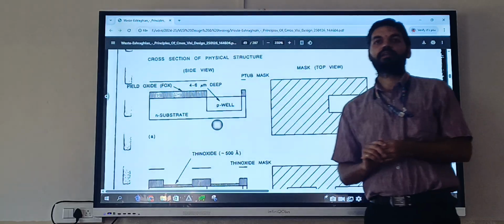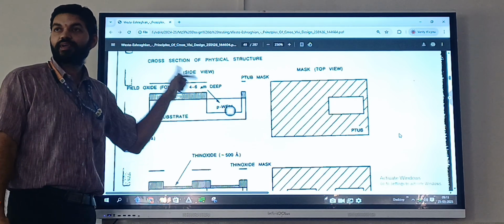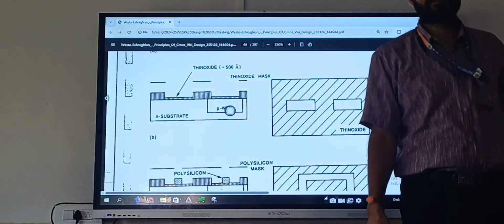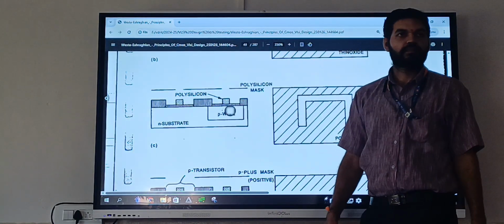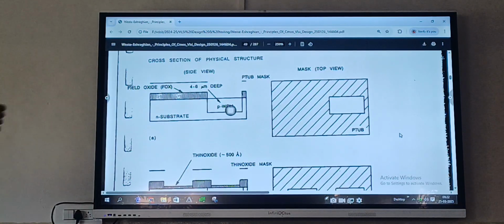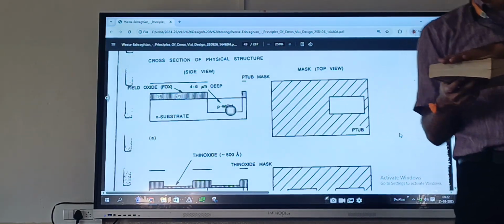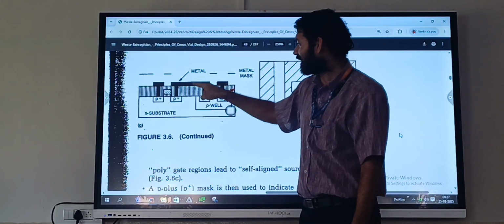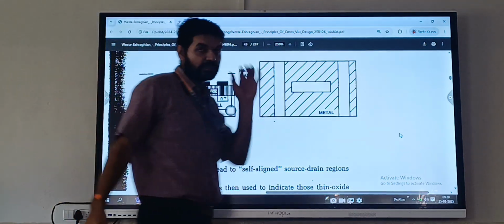VLSI Design & Testing - Class 15 - Module 3 - nwell fabrication process